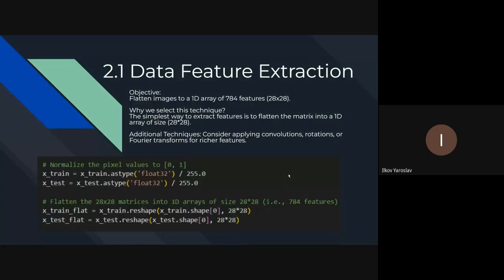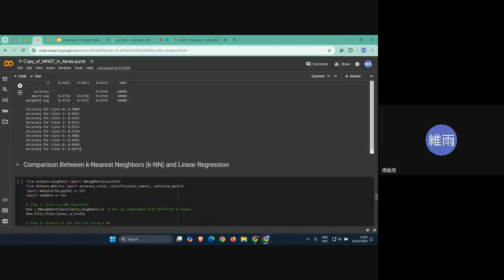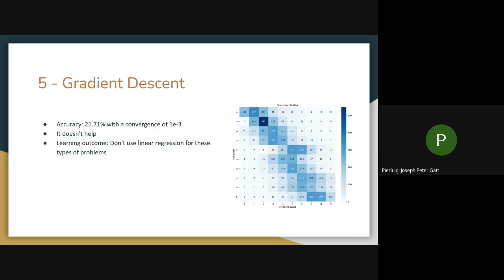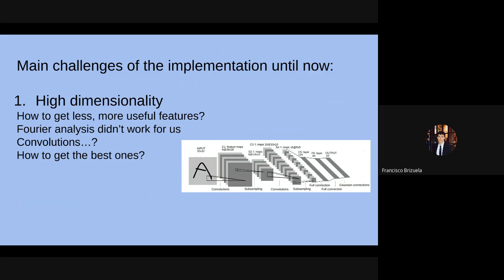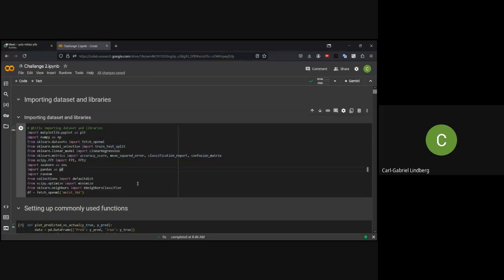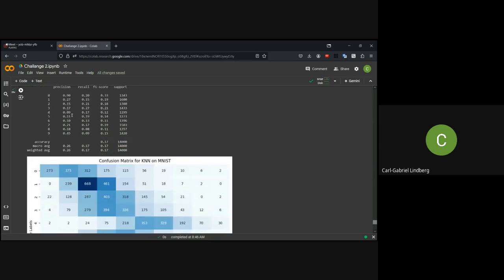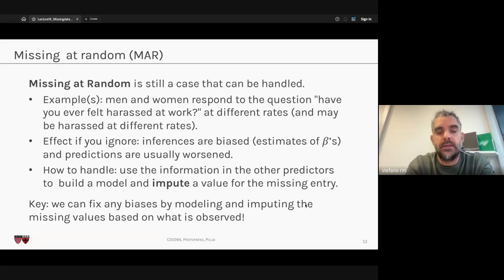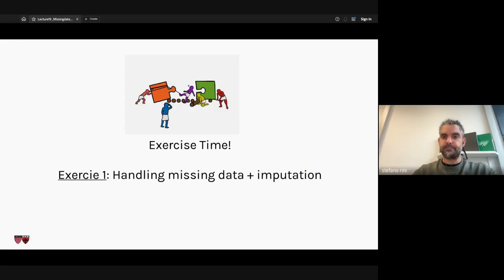yob mhbz yfb 2024 10 16 07 30 GMT+2